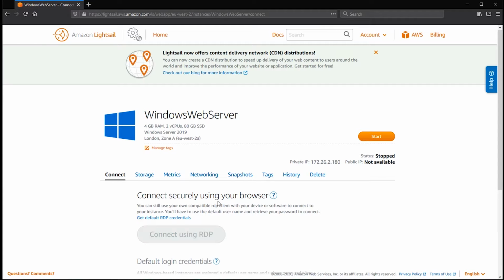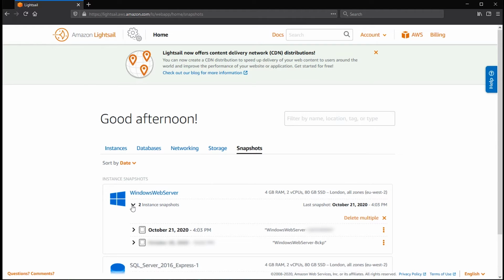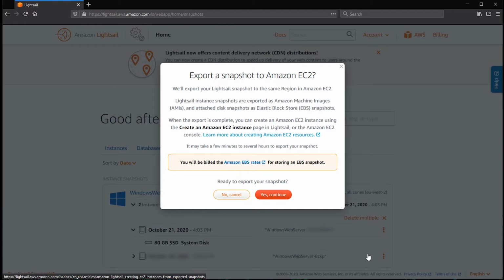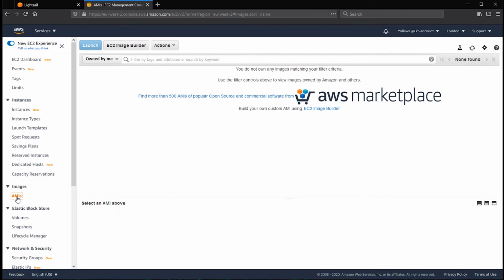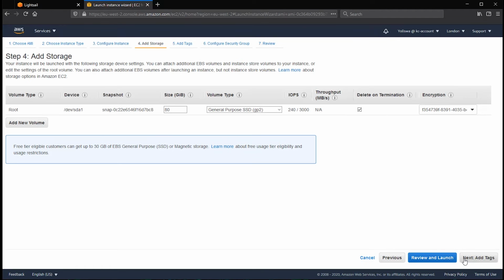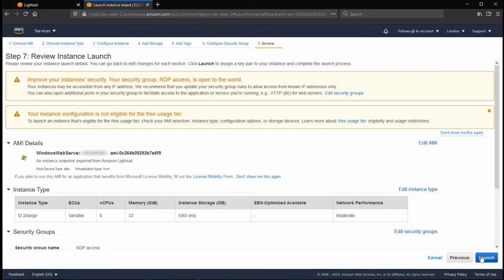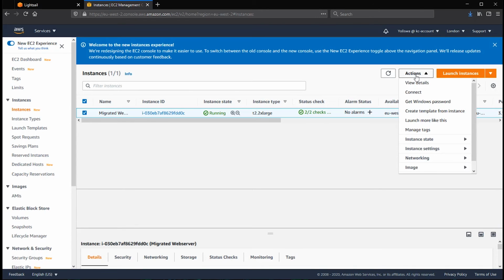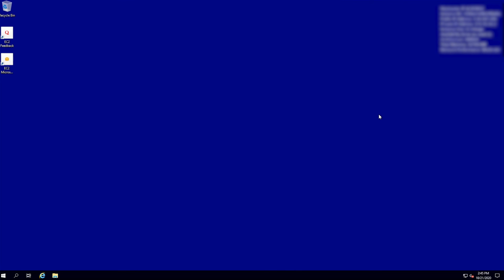How do I migrate a Lightsail instance running Windows to an EC2 instance?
Skip directly to the demo: 0:29
For more details see the Knowledge Center article with this video
Yoliswa shows you how to migrate a Lightsail instance running Windows to an EC2 instance.